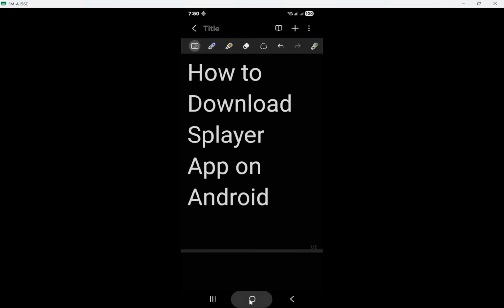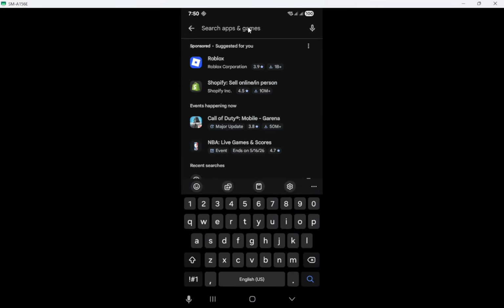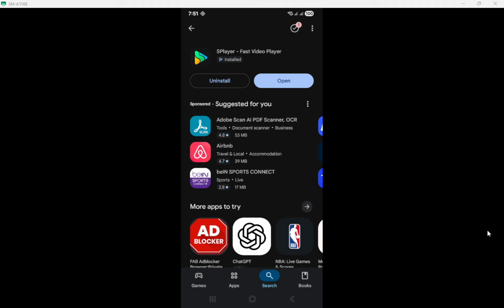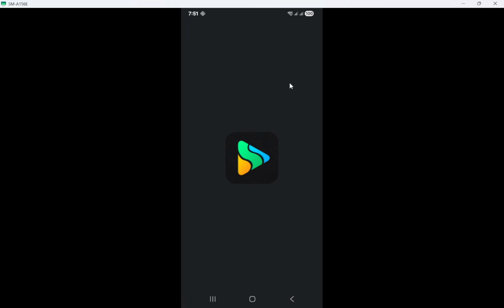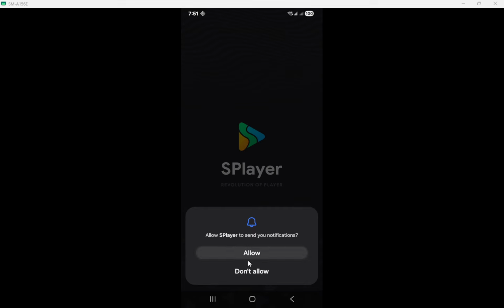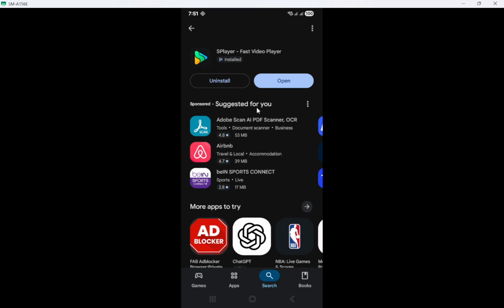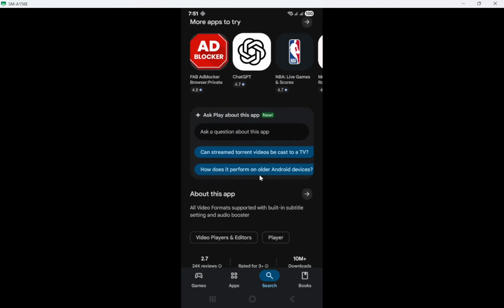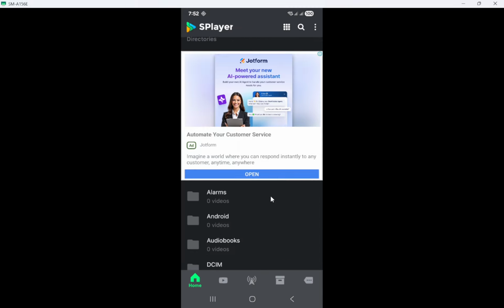How to Download Splayer App on Android [2026 Full Guide]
How to Download Splayer App on Android

In this video, we show you exactly how to download Splayer App on Android to elevate your mobile media playback experience. We cover the primary concepts behind safely locating the installation file in the official application marketplace and preparing your device to execute the setup securely.

Mastering your mobile media tools allows you to access advanced hardware acceleration, multi-core decoding, and seamless subtitle integration directly from your smartphone. Utilizing a high-performance video player ensures optimal playback quality for Ultra HD formats and streamlines offline file organization without draining system resources.

Technical Specs:
Software: Splayer; Feature: Mobile Application Setup